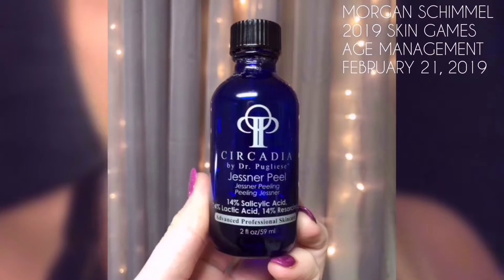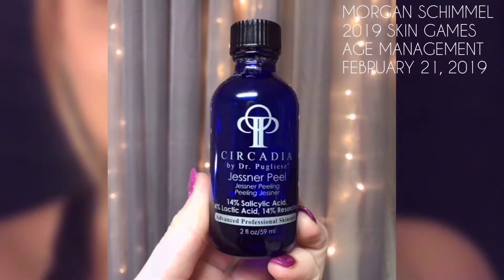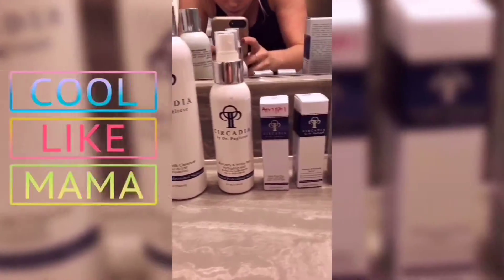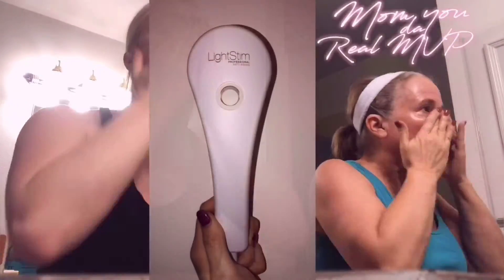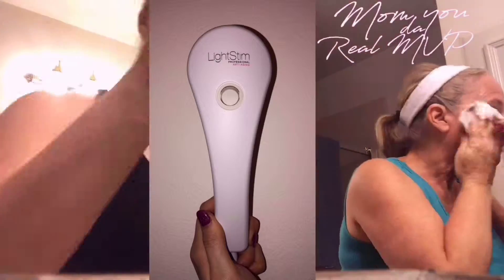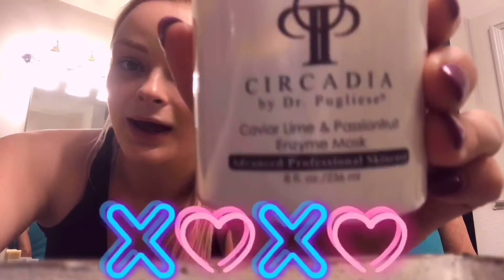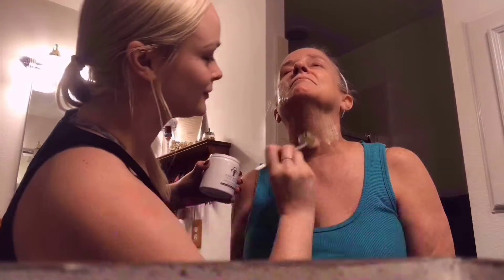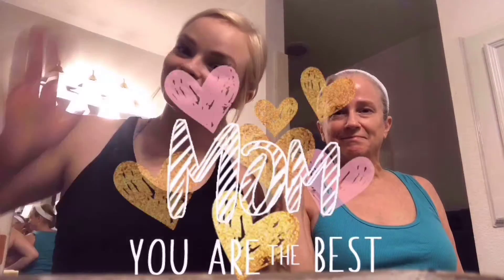Morgan Schimmel in the Age management Category of The Skin Games 2019 | Week 4